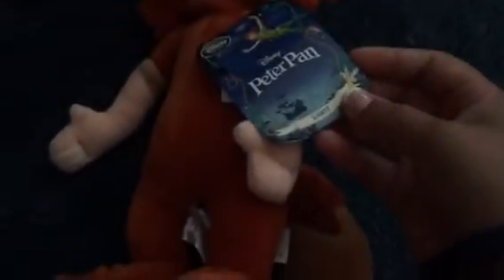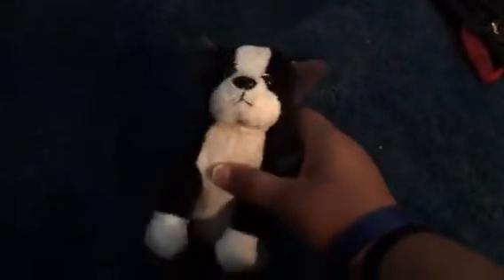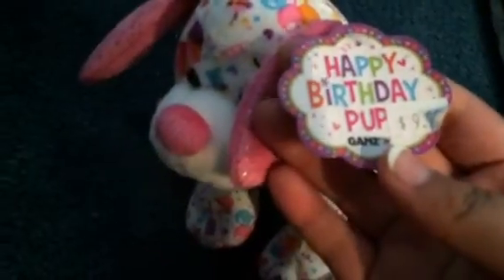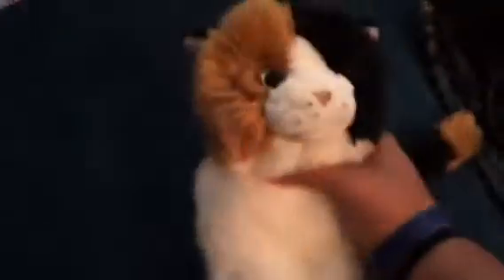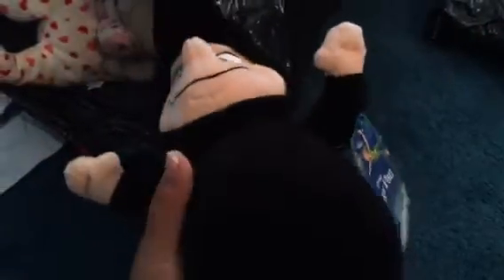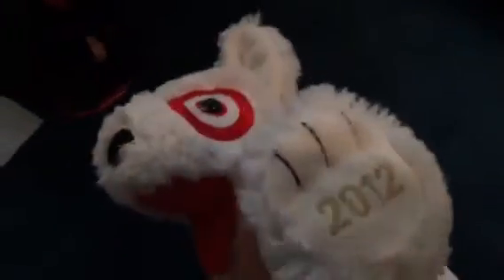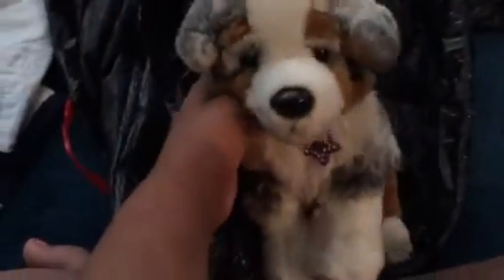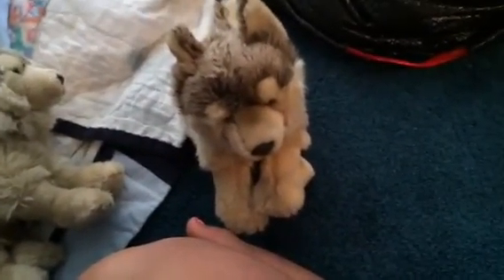Webkinz and other stuffed animals for sale part 1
There will be more parts and look out for everything on eBay cuz that's were u will by the stuff